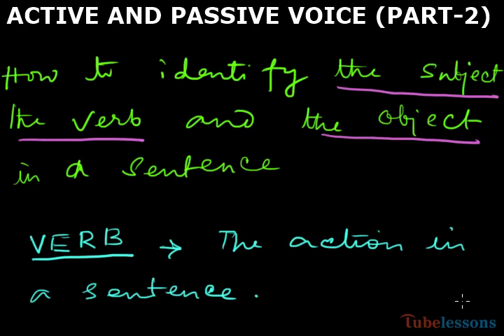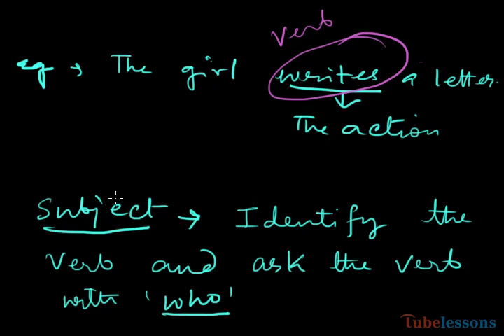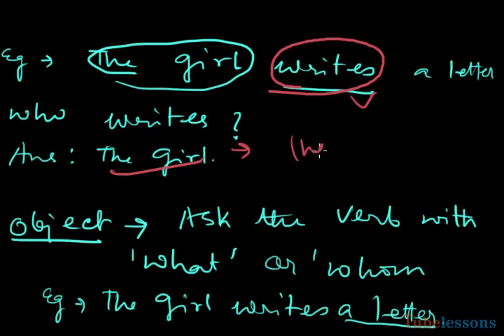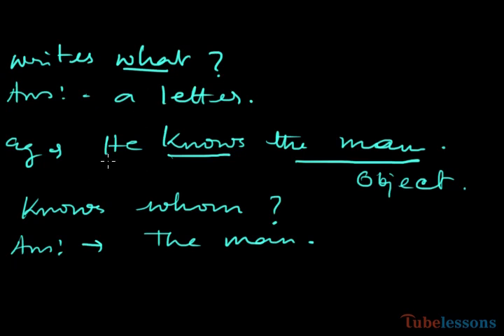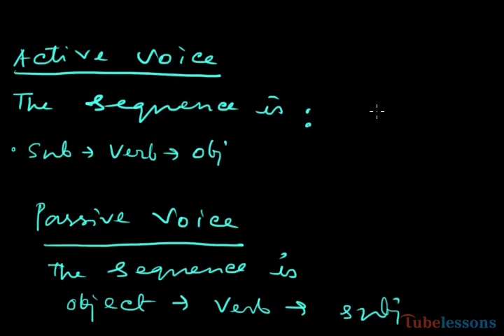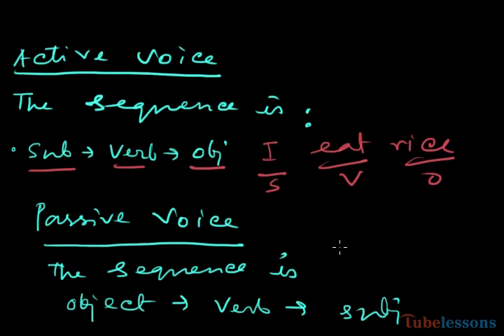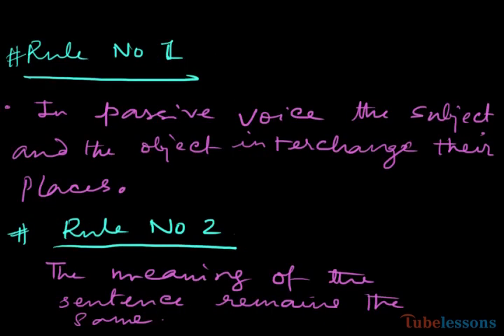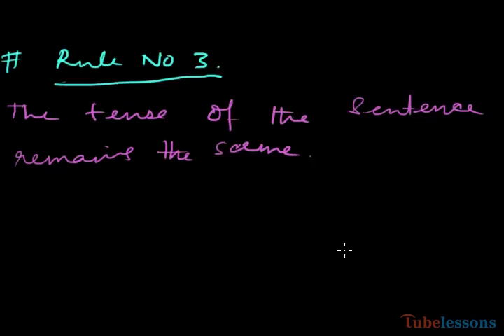Active and passive voice | Part-2